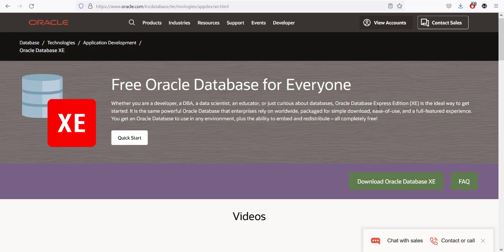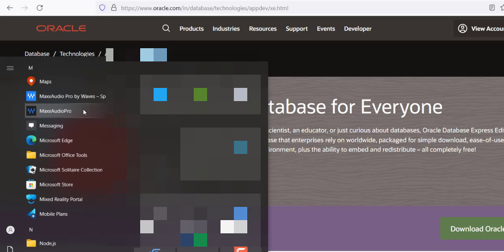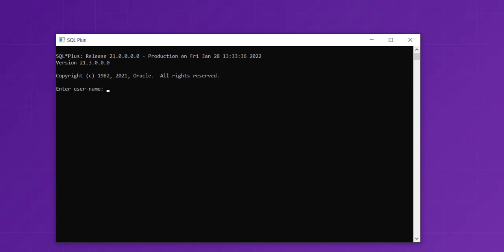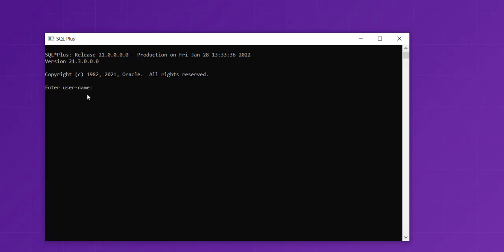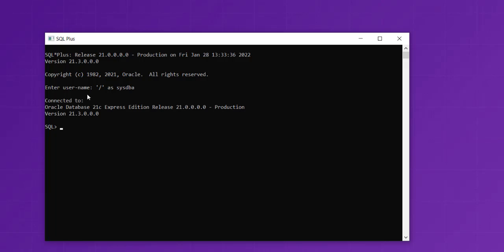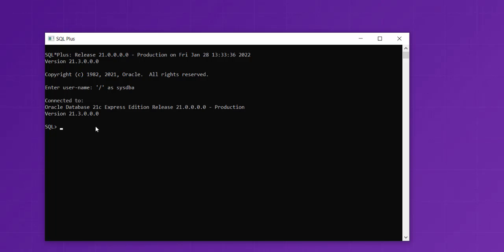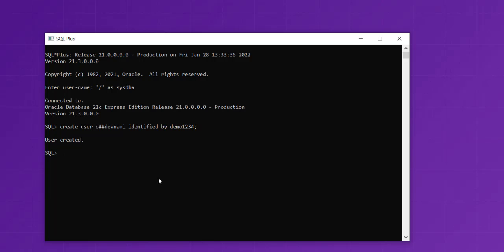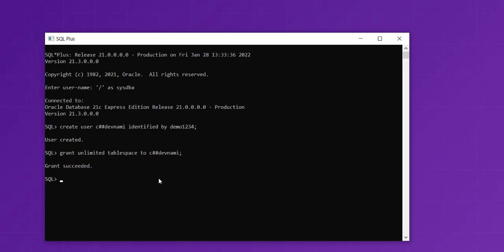SQL Plus - How to Create a User and Grant Permissions in Oracle XE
Learn How to Create a User and Grant Permissions in Oracle XE database. How to Create User in Oracle Database. Oracle CREATE USER - SQLS*Plus. How to Create a User and Grant Permissions in Oracle.